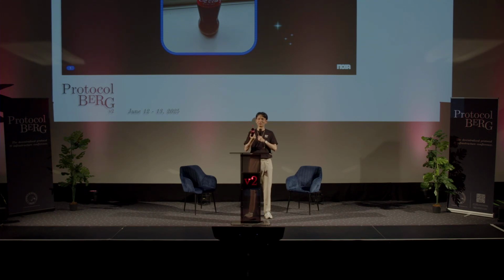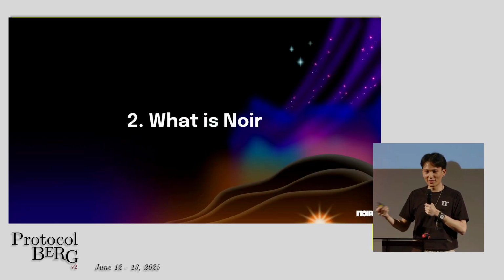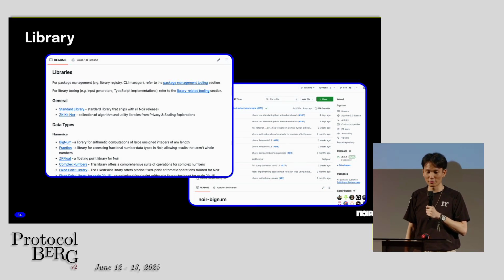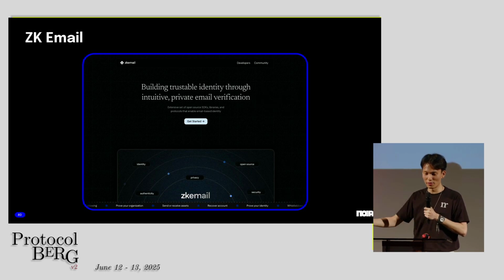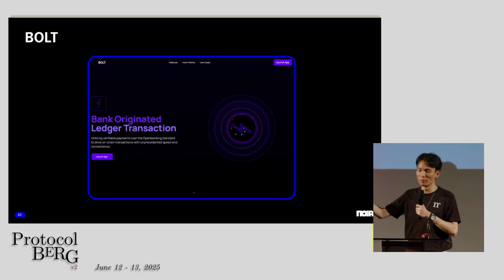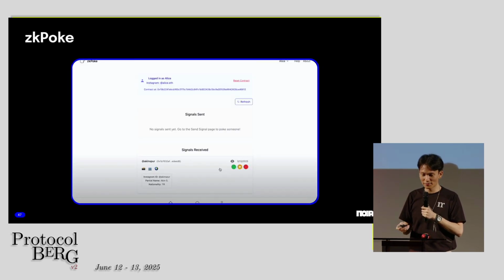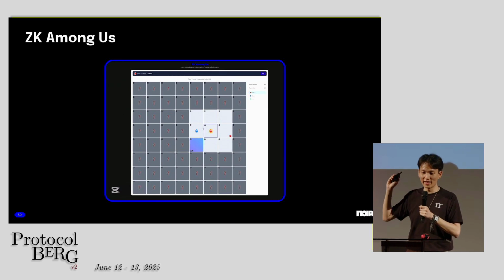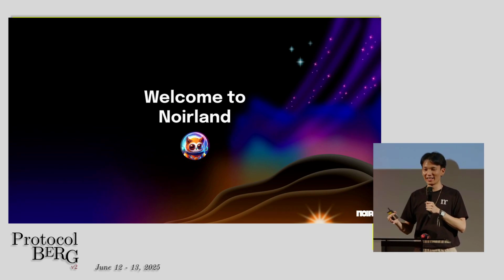Welcome to Noirland with Savio Sou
Savio Sou, Product Manager at Aztec, gives a brief overview of what Noir is, followed by a curated glimpse into explorations, research, and applications using Noir at Protocol Berg cv2.